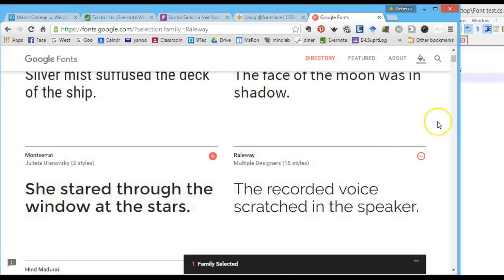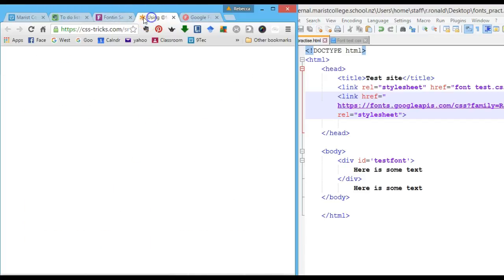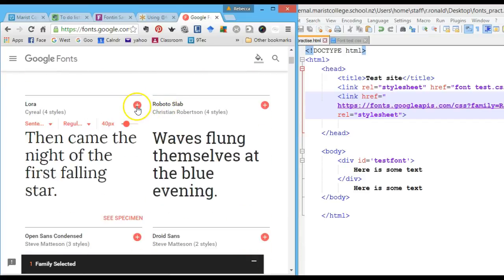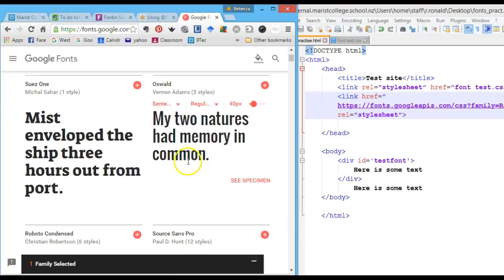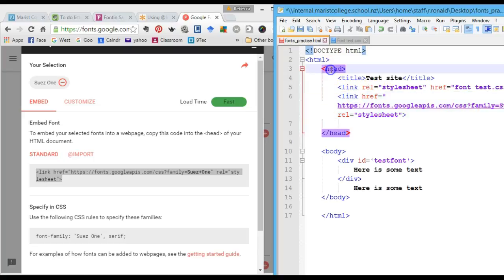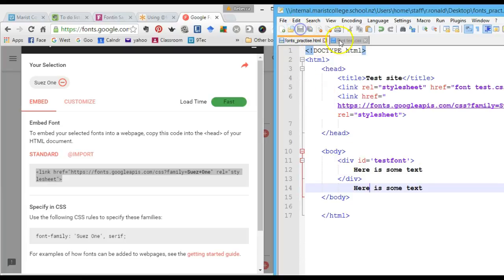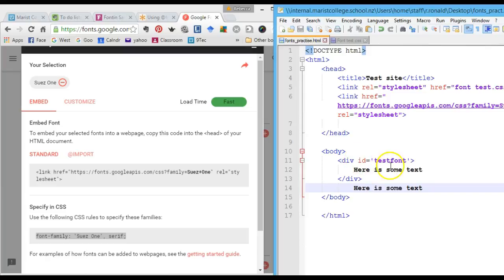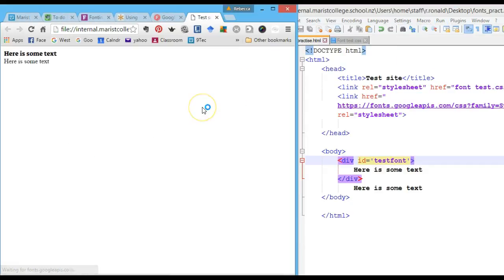Using online fonts in websites